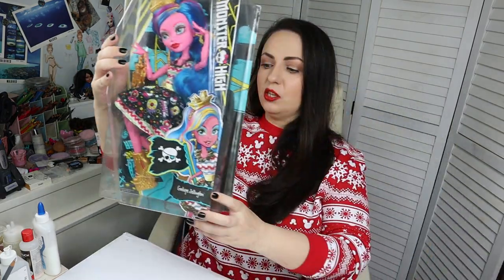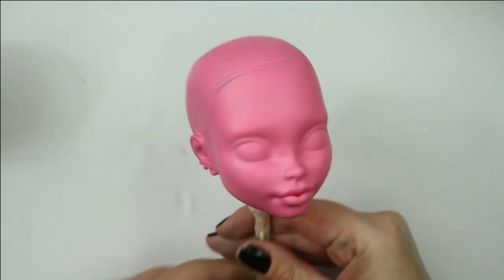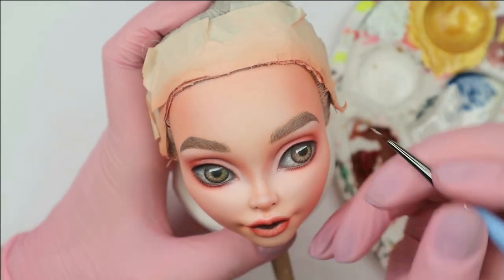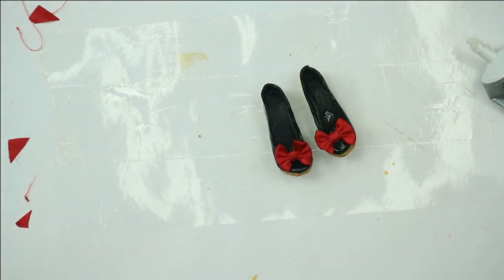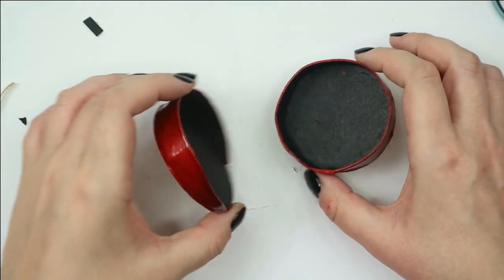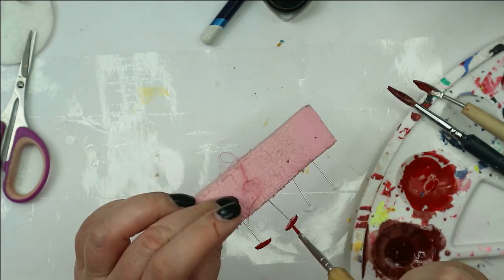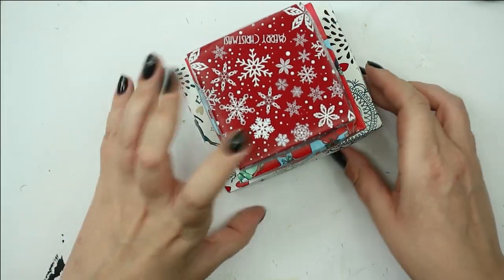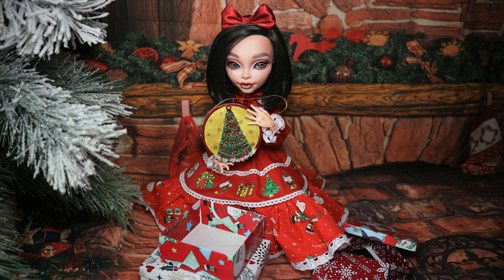BIG CHRISTMAS LOLITA / 17'' MONSTER HIGH DOLL REPAINT by Poppen Atelier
Merry Christmas everyone! Today we will turn a big 17'' Monster High doll into a Christmas Lolita, we will make a bunch of gifts for her and then we will unbox in together ;-)